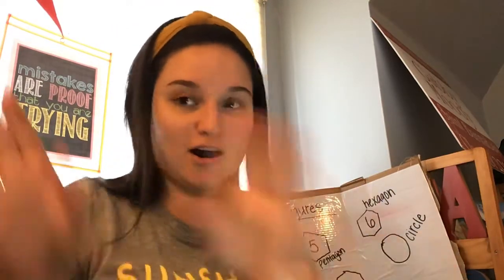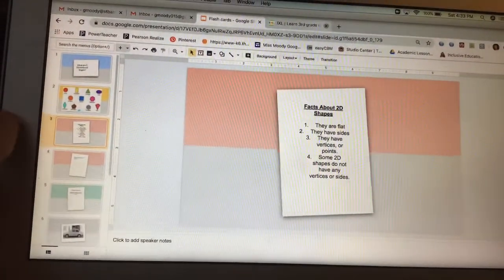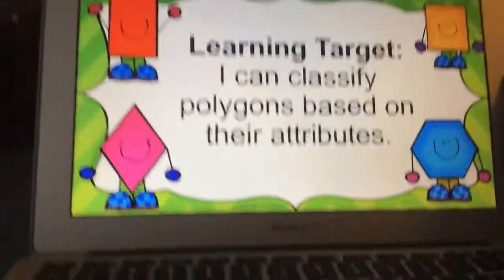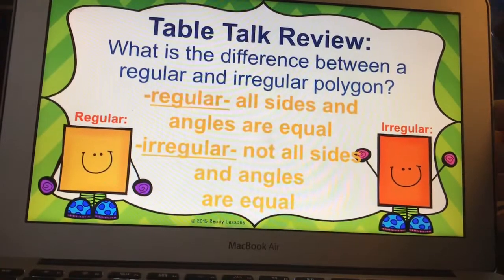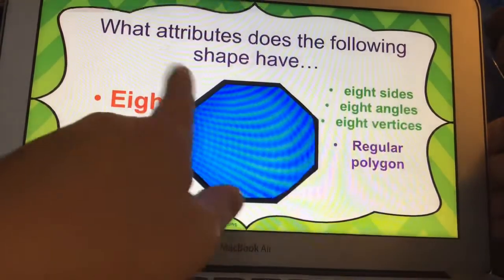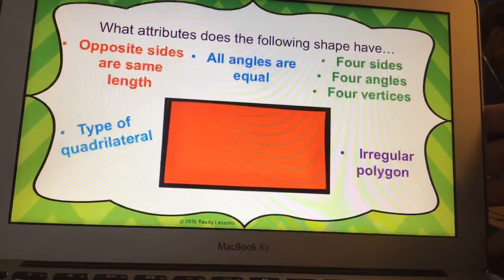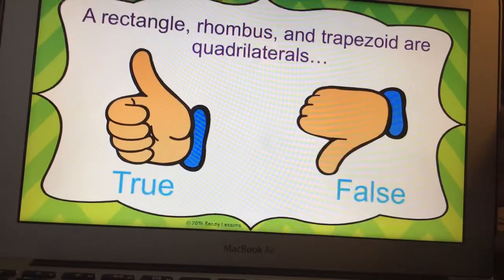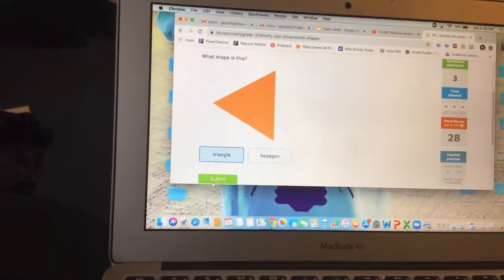3rd Math Lesson 4/20/20